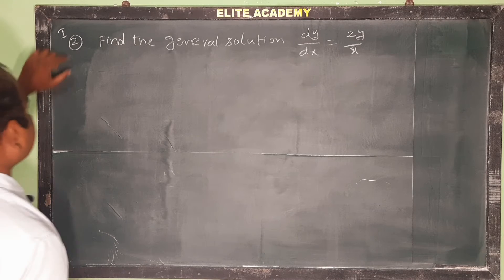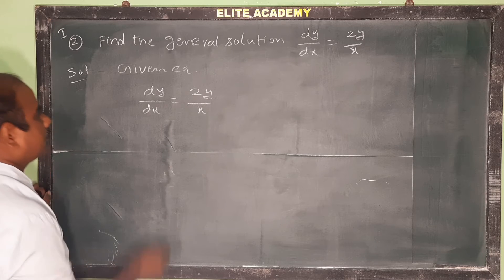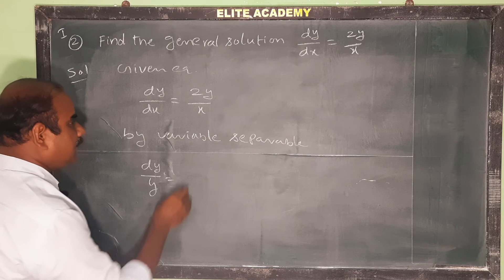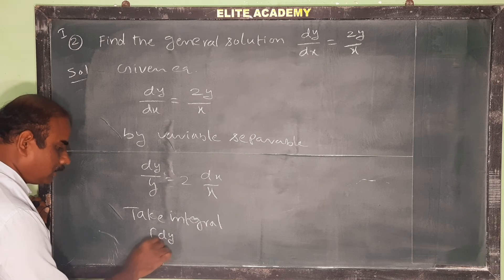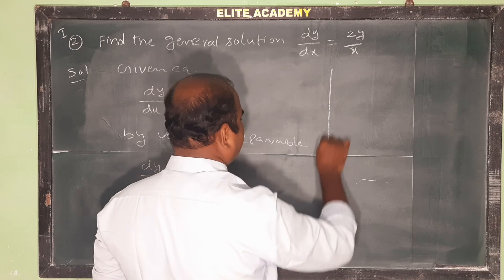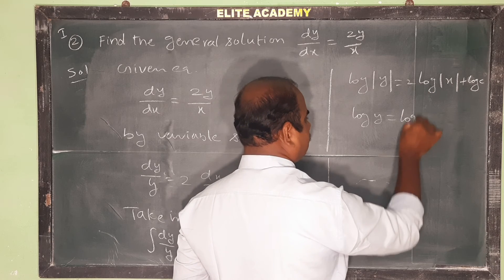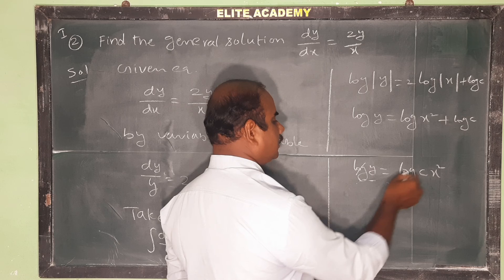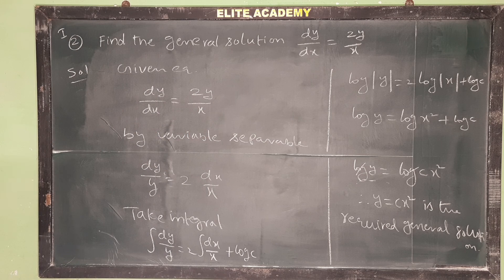Solve dy/dx = 2y/x | Variable separable method@EAG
Variable Separable method@EAG